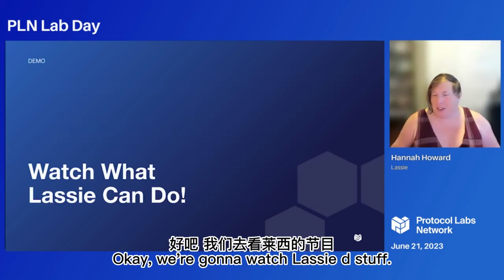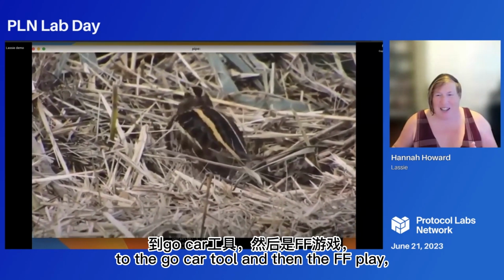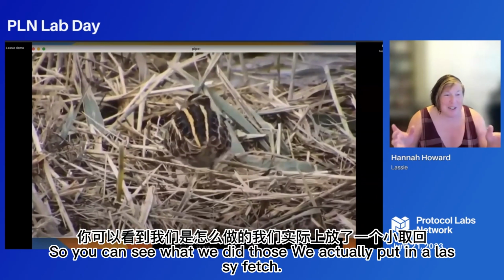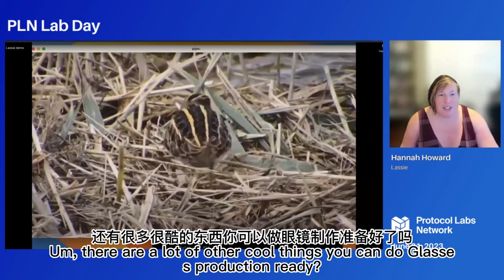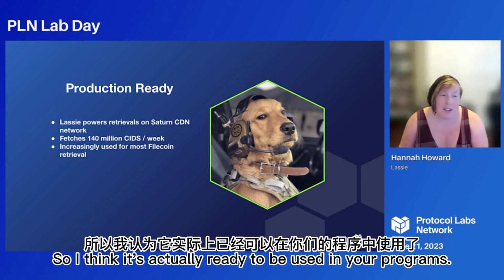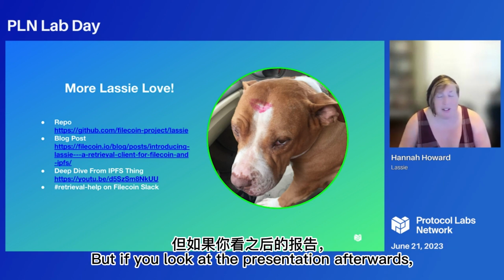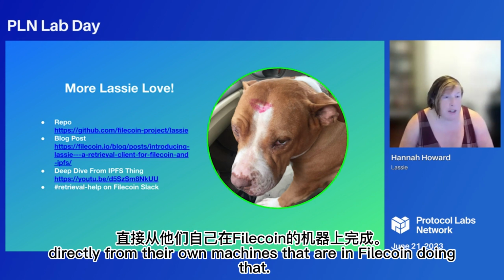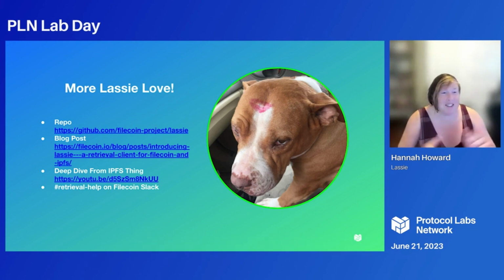PLN Lab Day（5）